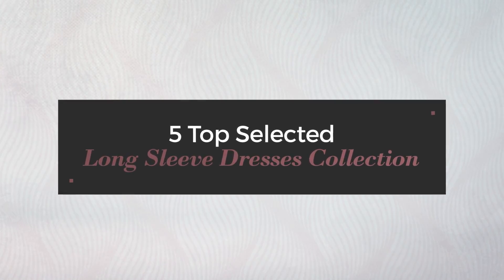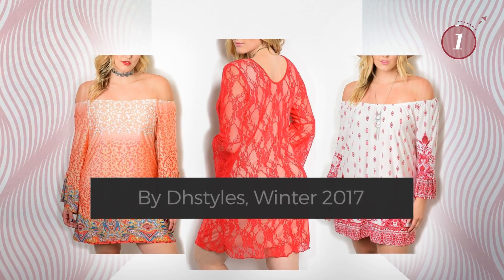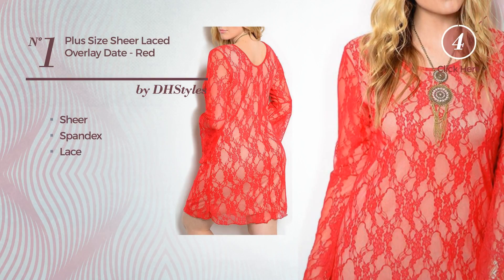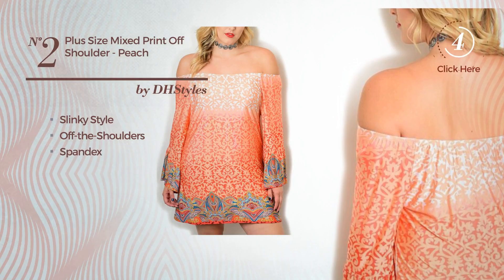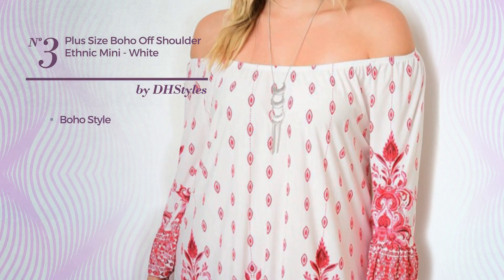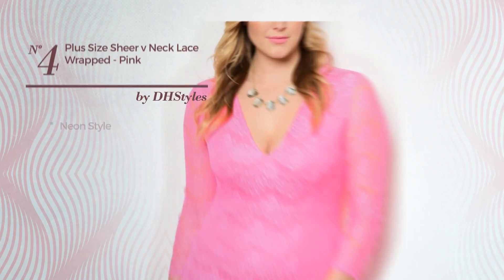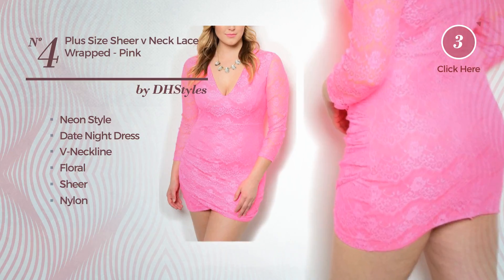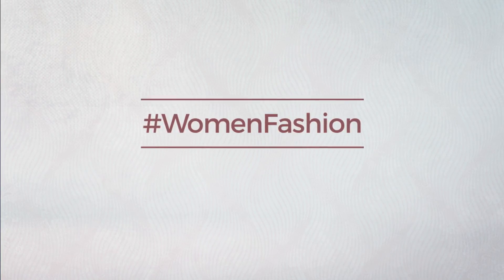5 Top Selected Long Sleeve Dresses Collection By Dhstyles, Winter 2017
5 Top Selected Long Sleeve Dresses Collection By Dhstyles, Winter 2017

Shop for Long Sleeve Dresses Collection By Dhstyles, Winter 2017
DHStyles Women's Plus Size Sheer Laced Overlay Date Dress-1X - Red, Tan Plus Size Sheer Laced Overlay Date Dress 1X Red, Tan

DHStyles Women's Plus Size Mixed Print Off Shoulder Dress-3X - Peach,Red Plus Size Mixed Print Off Shoulder Dress 3X Peach,Red

DHStyles Women's Plus Size Boho Off Shoulder Ethnic Mini Dress-2X - White,Fuchsia Plus Size Boho Off Shoulder Ethnic Mini Dress 2X...

DHStyles Women's Plus Size Sheer V Neck Lace Wrapped Dress-1X - Pink Plus Size Sheer V Neck Lace Wrapped Dress 1X Pink

DHStyles Women's Plus Size Sexy Striped Sheer Date Dress-2X - Black,White Plus Size Sexy Striped Sheer Date Dress 2X Black,White

Try also